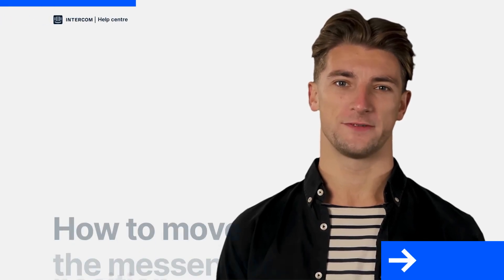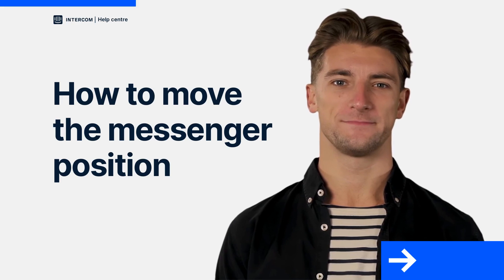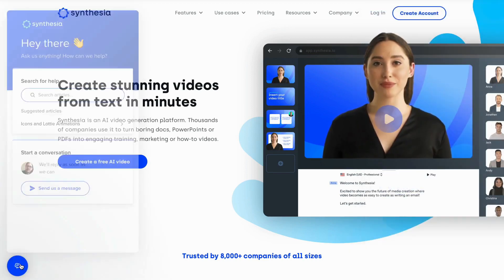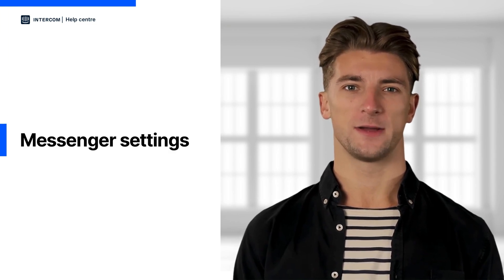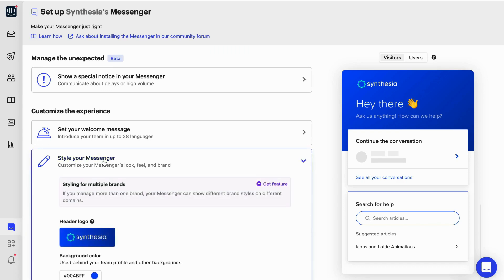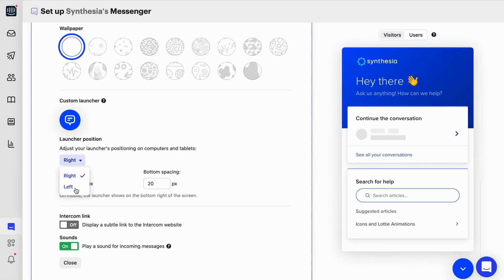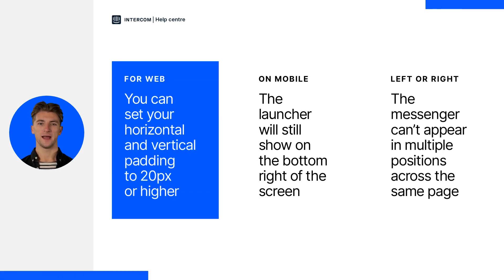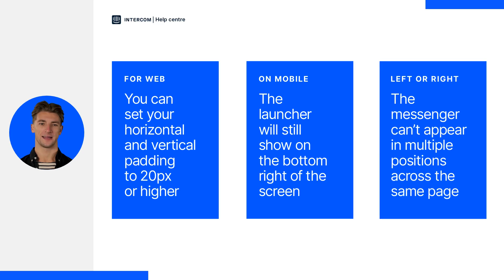How-To Explainer | Intercom Template with AI Talking Head Avatar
How-to documentation can be a snoozefest, and oftentimes skimmable at best. But do you know what's more engaging?

That's right: Video!

With this and the other fully-cloneable templates linked below, you can create engaging, professional video with an AI Talking Head avatar from existing how-to materials to drive up engagement with your internal tools and procedures.

👉🏻 Click here to use this example (plus dozens of others) right now